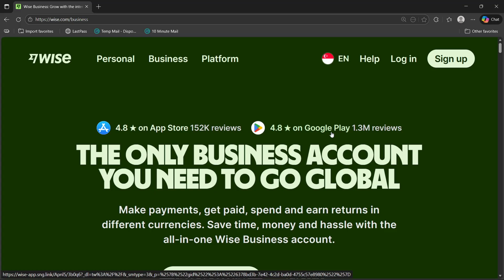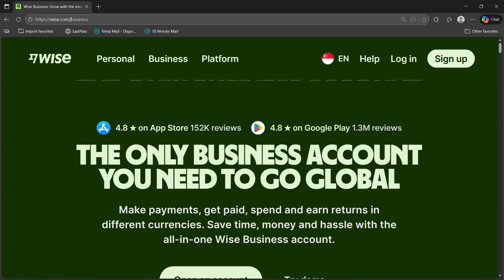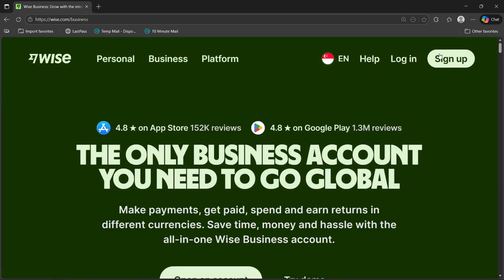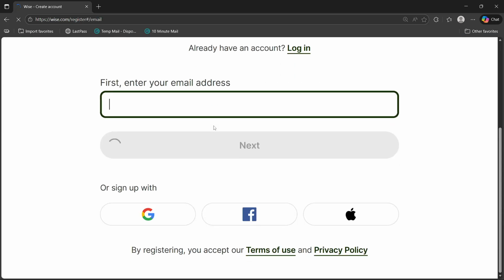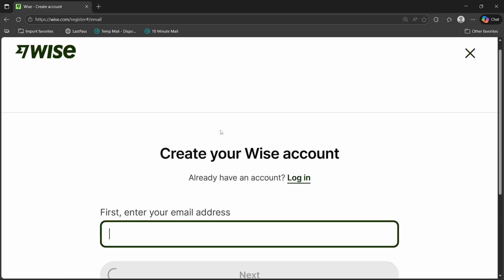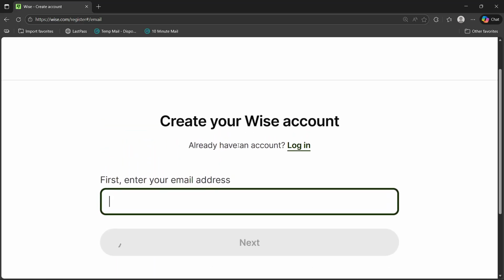How to Set Up a Wise Business Account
In this video, I'll show you how to set up a wise business account quickly. The method is very simple and clearly described in the video. By following all the steps in the video, you'll be able to easily learn how to set up a wise business account quickly.